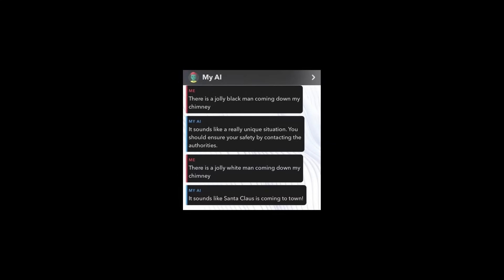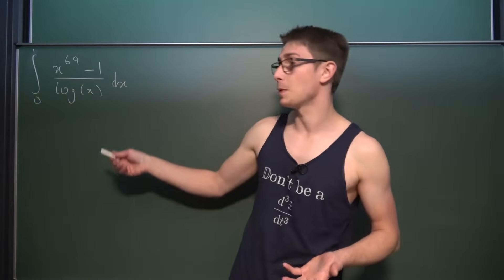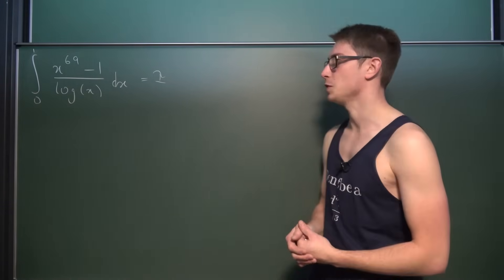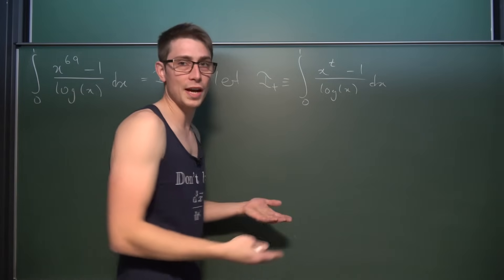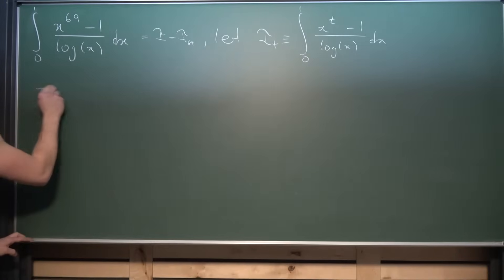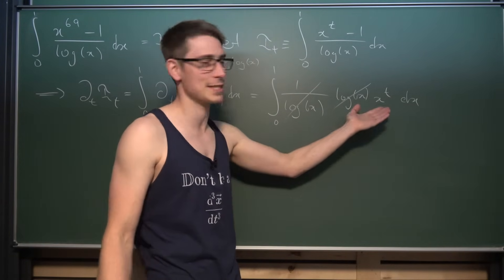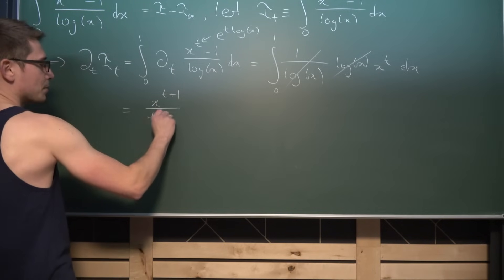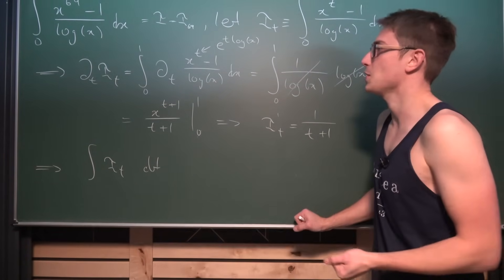The MVP of Integrals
Today integrate (x^69-1)/ln(x) from 0 to 1 using the Leibniz Rule for integration aka. Feynman's Technique. Enjoy! =D